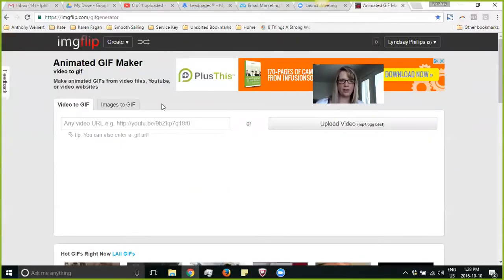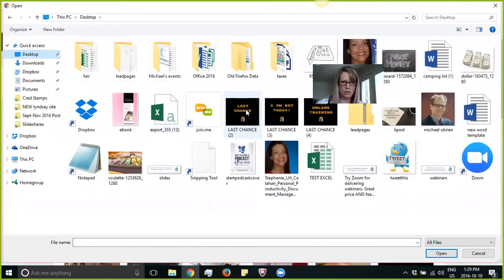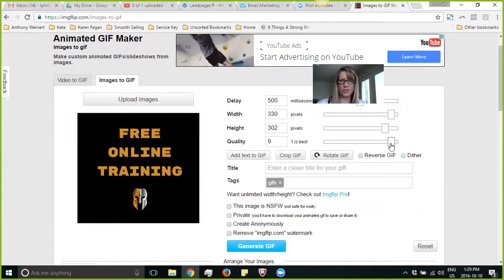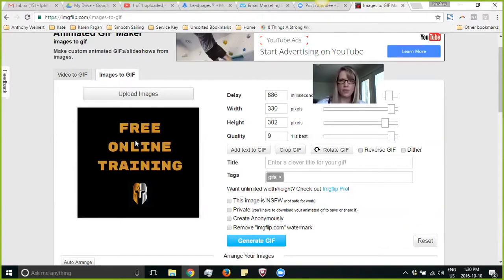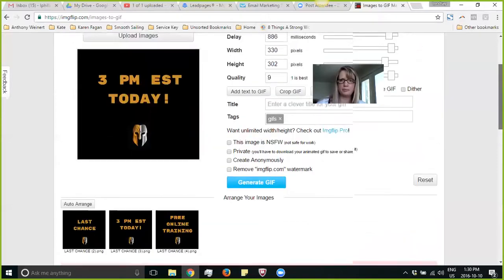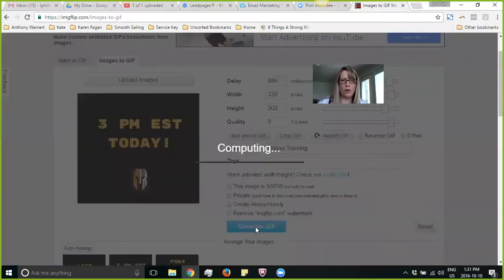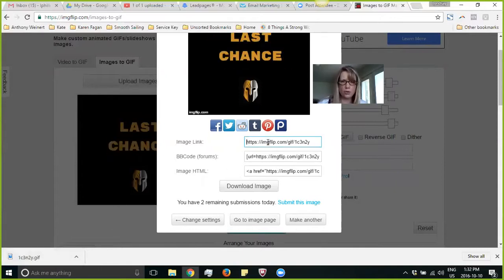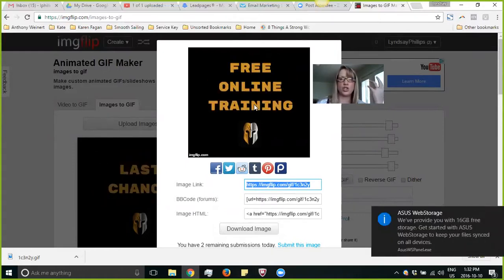How to create a GIF to add pizzaz to emails and social media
Lyndsay shares a GIF creating tool and how to use it, with some ideas on why to use it too.

Lyndsay Phillips is the CEO and Captain of Smooth Sailing Business Growth, your content marketing strategic partner. At Smooth Sailing Business Growth we plan, publish, optimize and promote your content through the web, social media and email so that you can have more leads, more clients with less stress and more freedom. Through our amazing team, we partner with entrepreneurs, coaches, authors, and speakers, who are seeking fast-paced business growth but have finally come to the realization that they can’t do it alone, do it all and do it well. By creating a content marketing plan, publishing videos, blogs, and podcasts and implementing from start to finish, our clients not only have consistent branding, multiply their online exposure, but are finally able to get out of the trenches and instead focus on client retention, business development, and revenue generation!

LISTEN TO THE PODCAST - Smooth Business Growth - 15 Minutes of Pure Marketing to Prove The Needle In Your Business - as Lyndsay interviews entrepreneurs around the globe to deliver you strategies, tips and tricks that you can implement right away!

GET YOUR SOCIAL MEDIA ROADMAP - Get this action template to be more consistent with your social media, with less overwhelm and more online exposure!
Helping entrepreneurs attract & acquire more customers faster with powerful content marketing.
Know where to start...
Know what to post each month...
Have a template for each week...

GET YOUR PODCAST PROMOTION GUIDE - 5 Easy Ways To Promote Your Podcast In Under 40 Minutes
Easy to implement strategies - and no you don't have to be a techie wizard to do them!
Proven tips that have increased downloads and exposure for myself and clients.
Boost your SEO and website traffic when done consistently.
Multiply your reach and exposure to convert more listeners.

Follow on Instagram @smoothbusinessgrowth
Follow on Twitter @smoothsailingbg